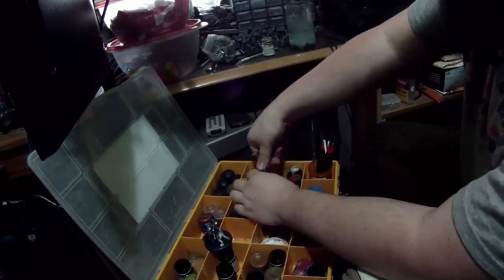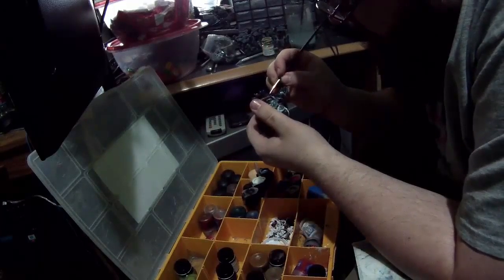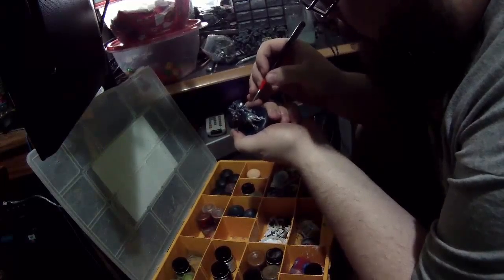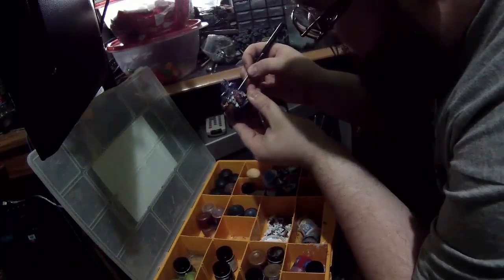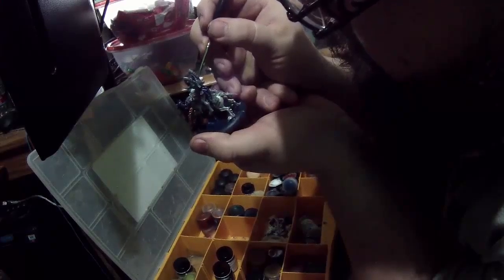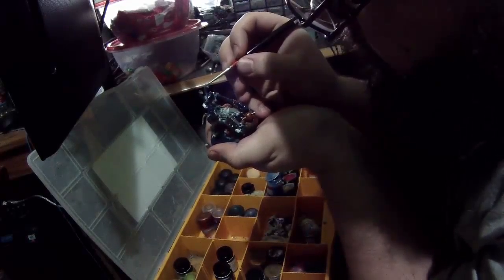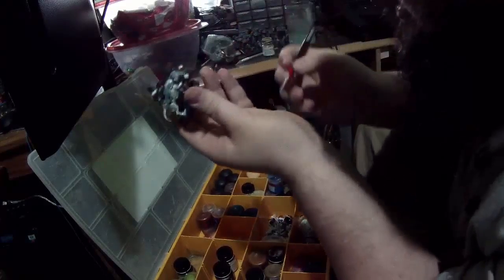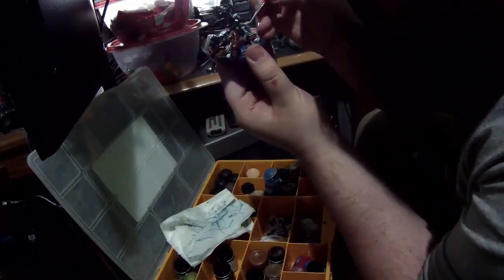joe model 04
My brother making a model, he will leave comments below explaining it. to donate, vote on things, say which books I read. to donate, vote on things, say which books I read.